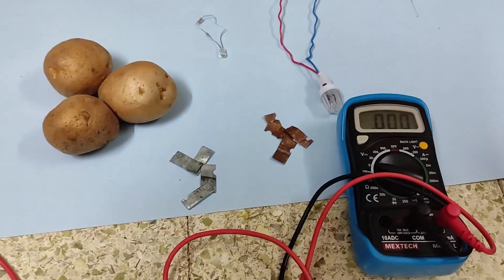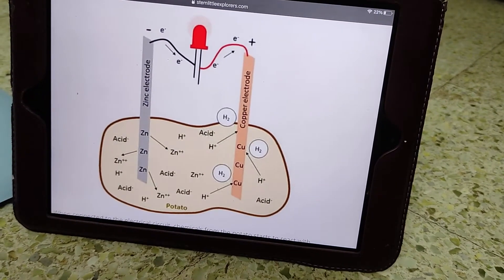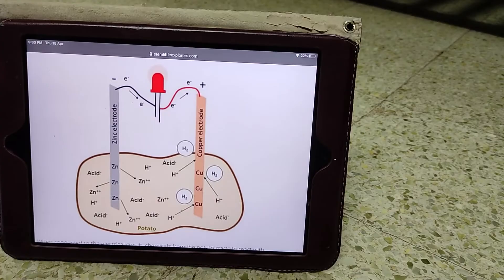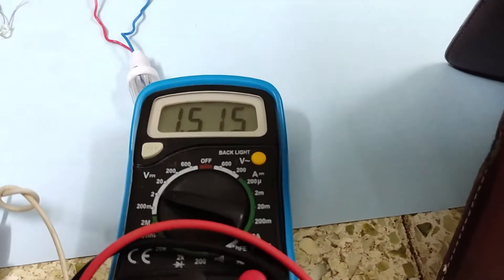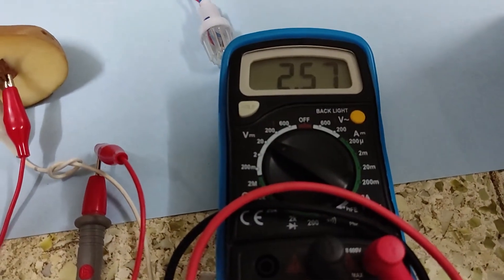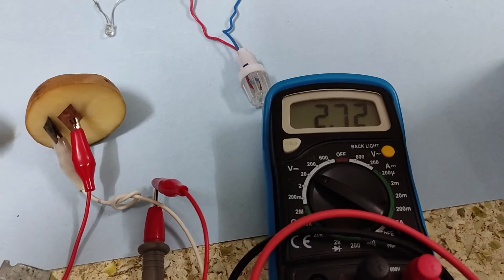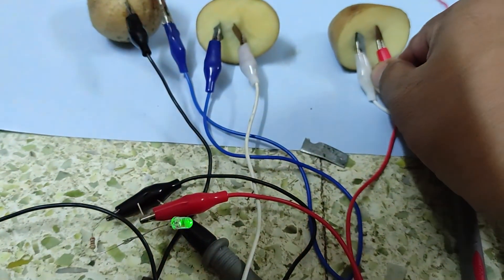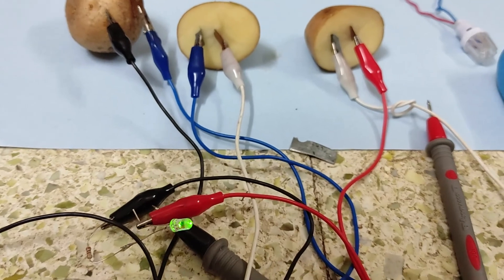Physics Experiment at home - Potato Battery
- One day one concept for IIT JEE